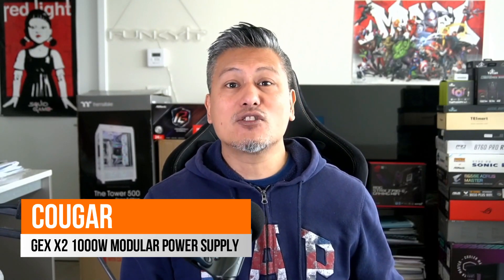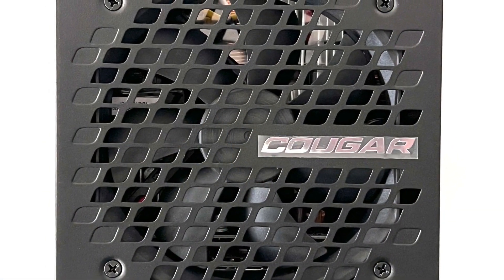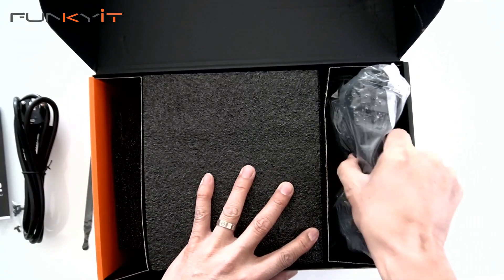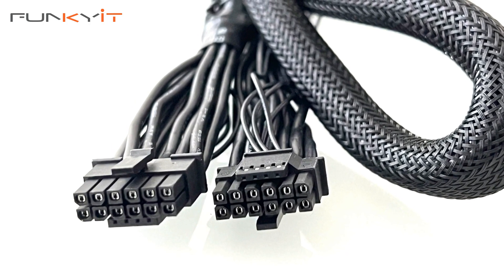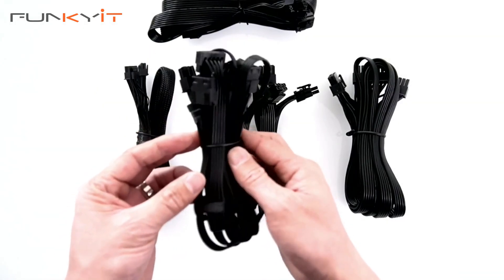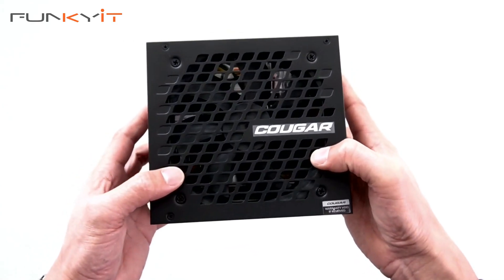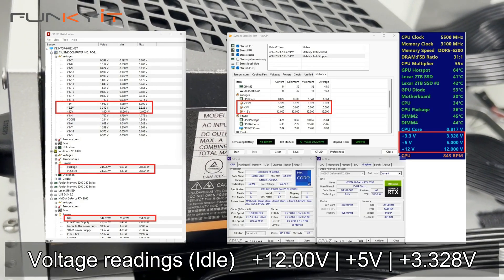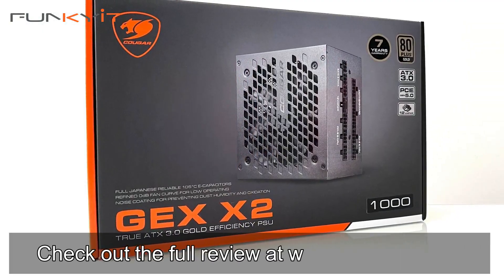A Compact Modular Power Supply in the palm of your hand - Cougar GEX X2 1000W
Today, we'll be taking a look at the Cougar GEX X2 1000W ATX 3.0 power supply. The It GEX X2 is a compact, fully modular power supply that comes with flat power cables. It uses 100% Japanese capacitor for increased stability and life-span, and it's certified 80 Plus Gold, giving you an extremely high power efficiency.

It also features a powerful +12V single rail at 83.3A giving you a maximum total output of 1000W, which is more than enough for most enthusiasts to power their high-end gaming systems.

It supports the latest ATX 3.0 and PCIe 5.0 standards and features the new 12VHPWR 16-pin power connector to support all the latest next-gen graphics card, such as Nvidia's high-end GeForce RTX 40-series. Included in the package, you'll find one 12VHPWR 16-pin power cabl

At only 140mm in length, the GEX X2 is one of the most compact, fully modular power supply on the market, making it an ideal choice for most system builders.

Additonally, it comes with an exclusive 120mm silent fan which offers good air-flow, silent operation and low vibration.

You can buy something similar – the Cougar GX 1050W Power Supply for around USD $176 from Amazon